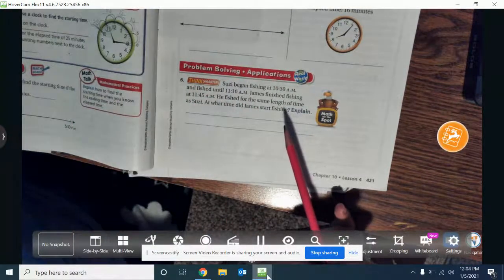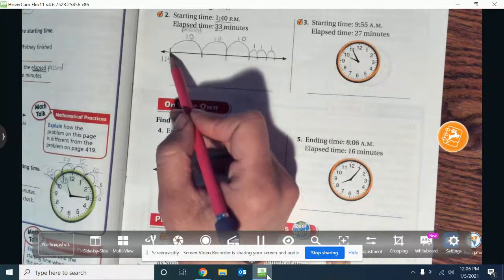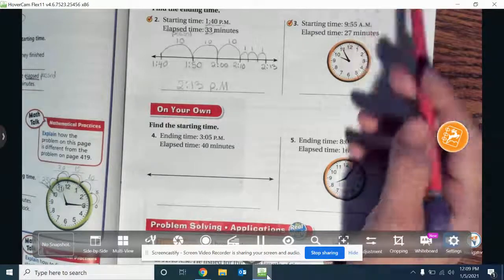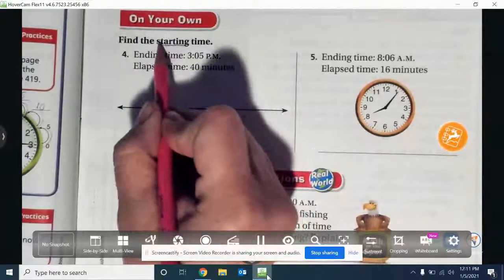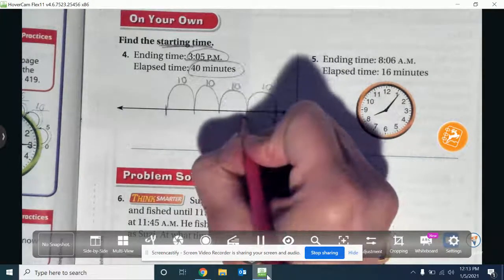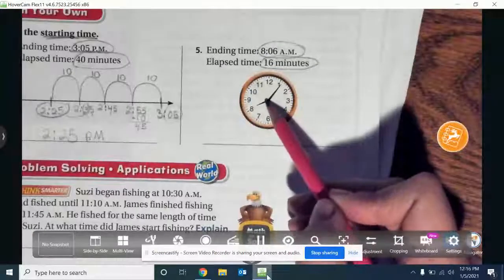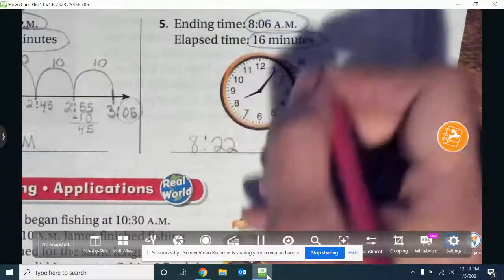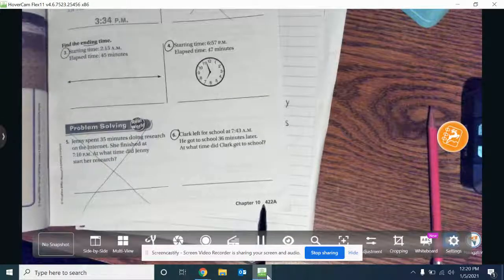Math lesson for Tuesday Jan 5